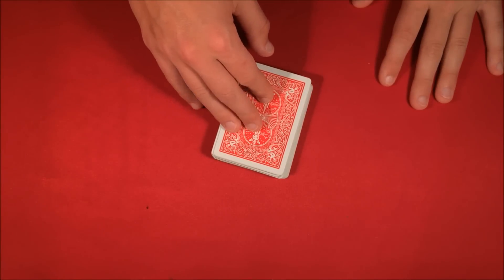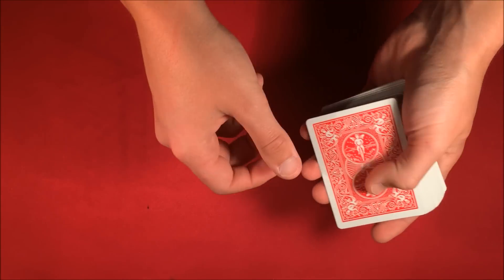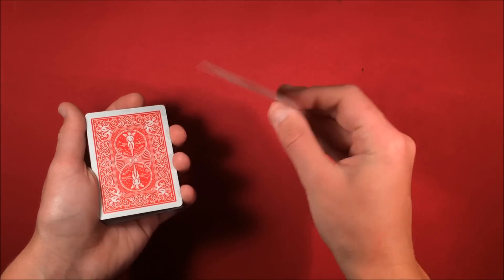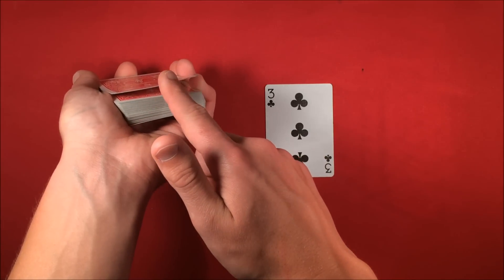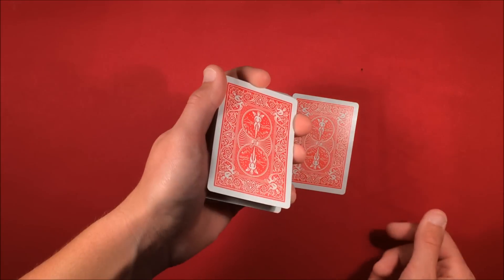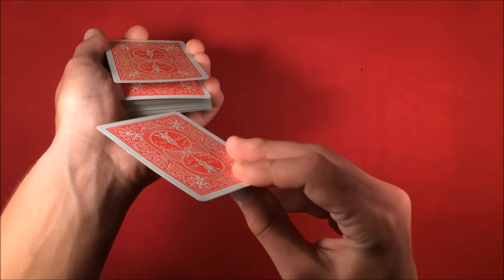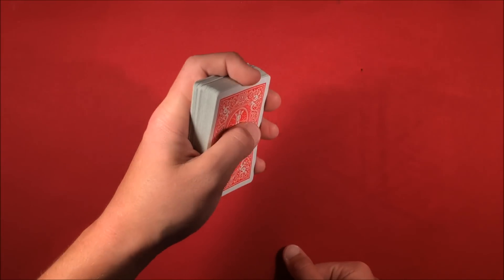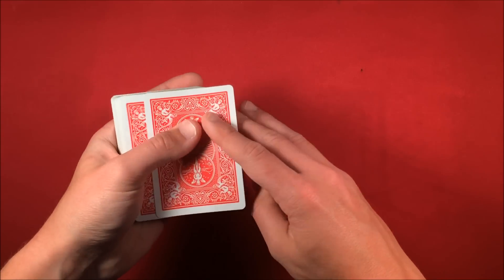Marlo Tilt Card Trick Tutorial!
Alright guys, so today I'm showing you a really cool move known as the Marlo Tilt. This is a really cool illusion involving angles and depth perception. There are also a lot of ways in which this technique can be applied, so at least just try it out.